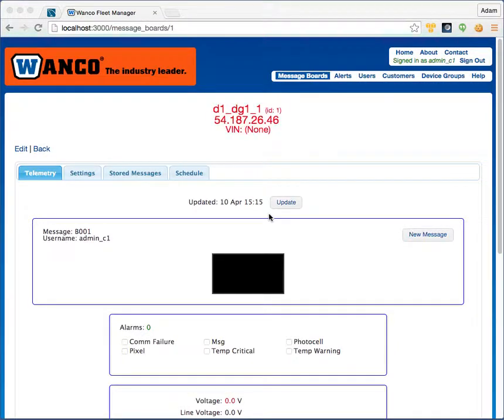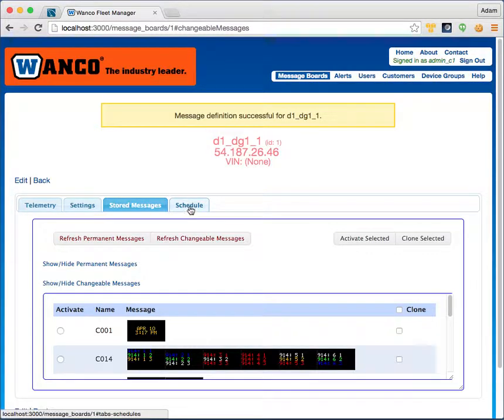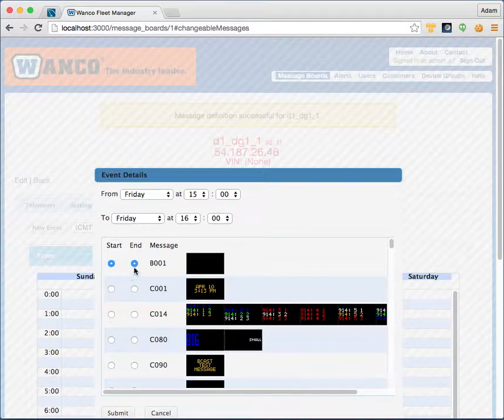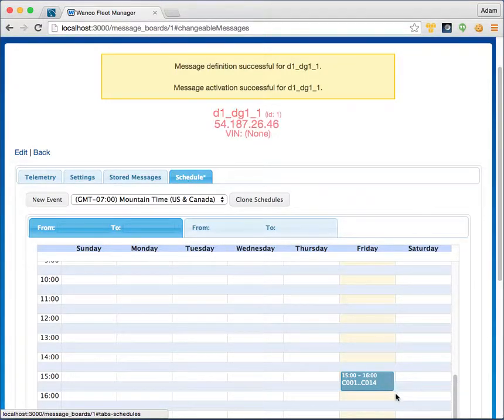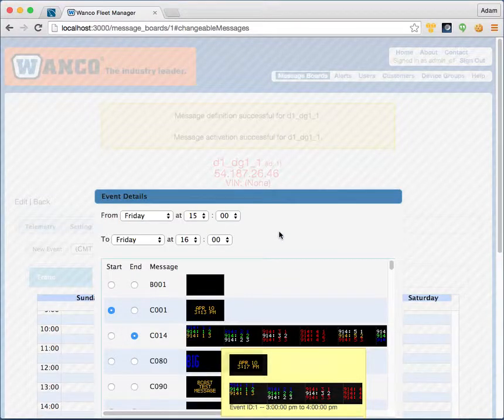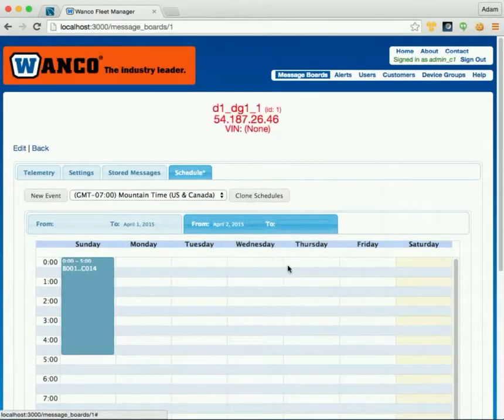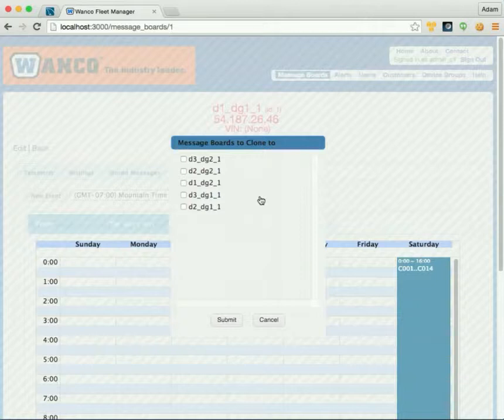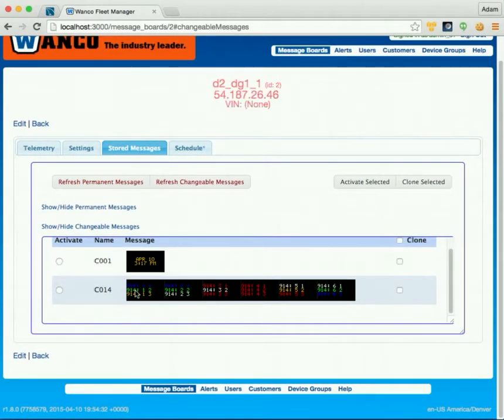Scheduling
Scheduling messages to happen at specific times.